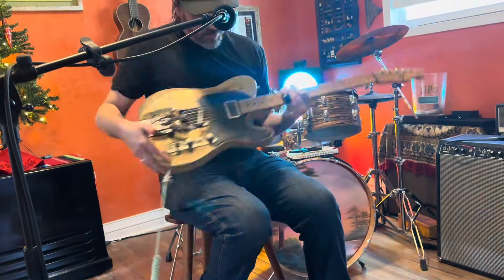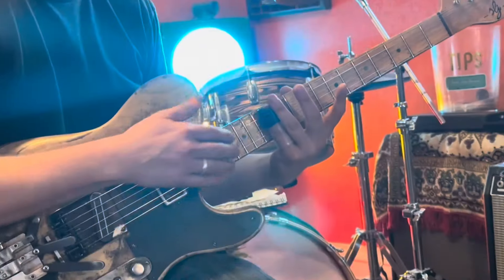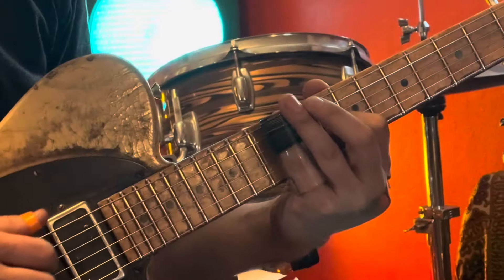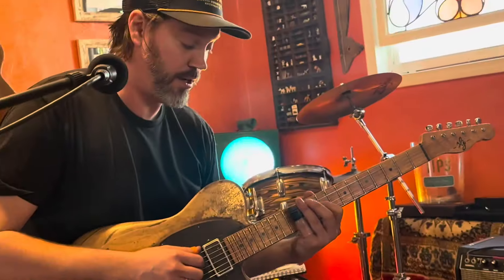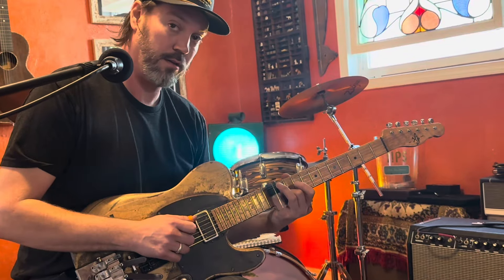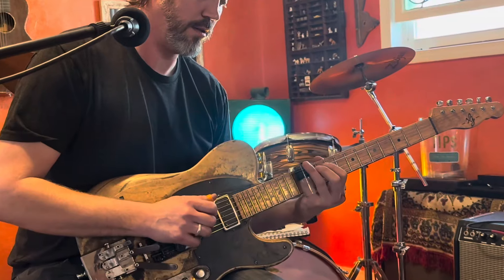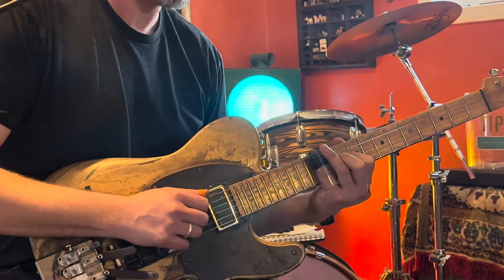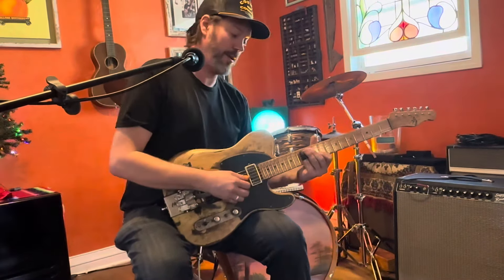Tulsa Tele Titan Seth Lee Jones Plugs In!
Tulsa Tele Titan Seth Lee Jones is ON THE SHOW!! … Here is a dope video excerpt ⚡️🤘. For the entire interview, be sure to listen to Ep. 180 of NoGuitarIsSafe — the guitar show with the 🚁 — wherever you get your podcasts.